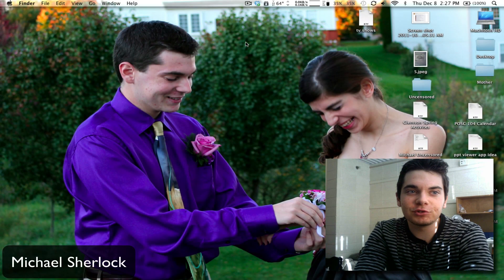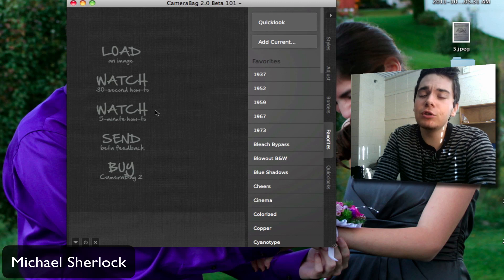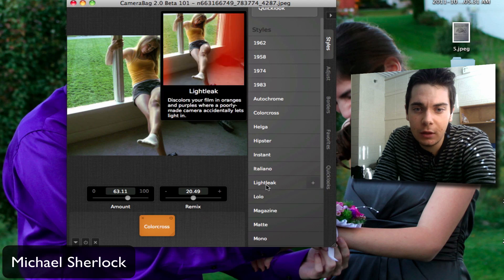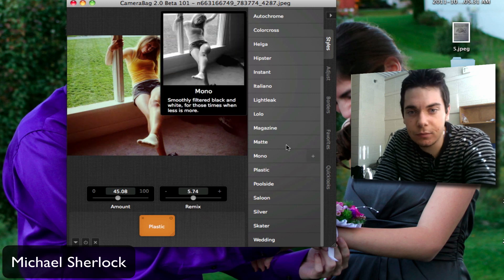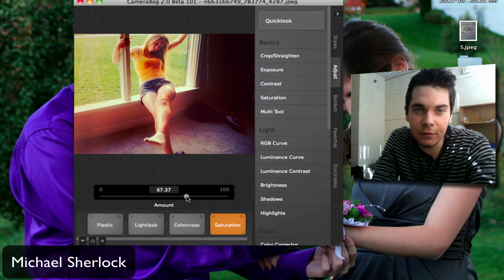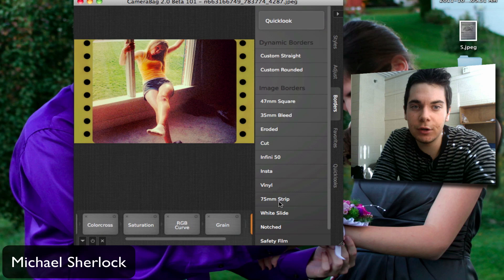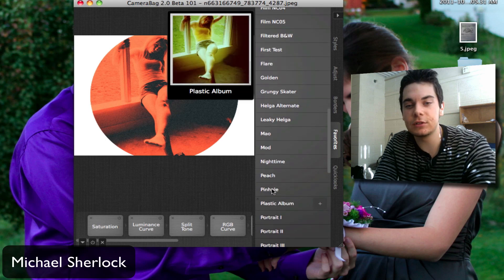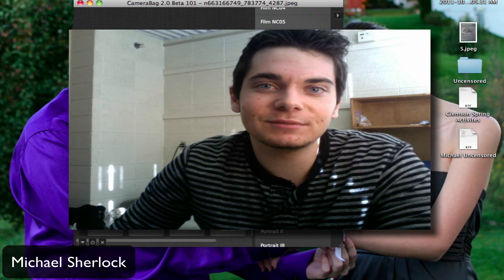Camerabag 2.0 Walkthrough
Are you searching for an inexpensive photo manipulation tool for both Mac OS X and Windows? Look no further than camerabag. For only $19 you get a fully featured photo editor that includes countless filters and endless adjustments. There are also professional grade options for batch editing.